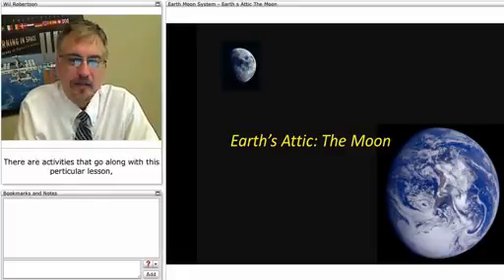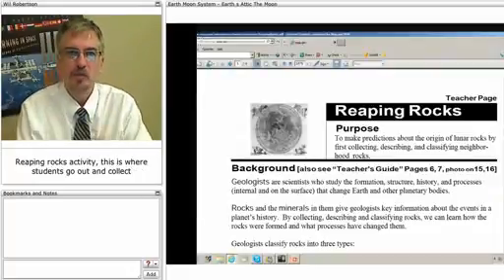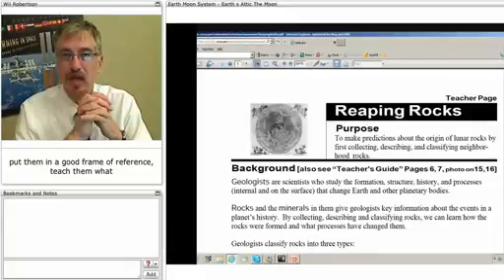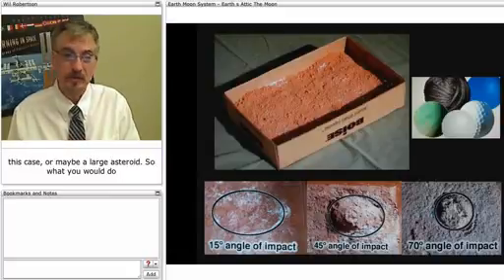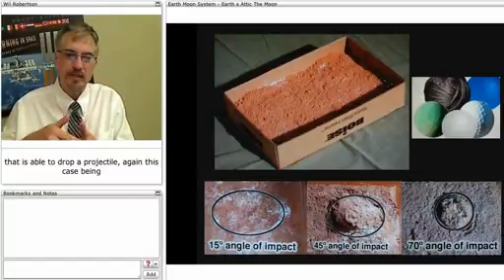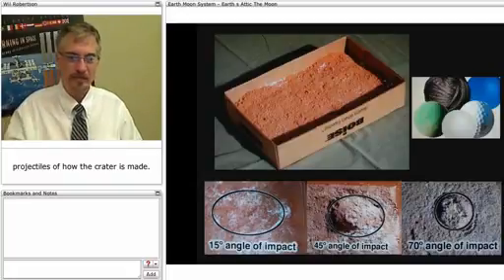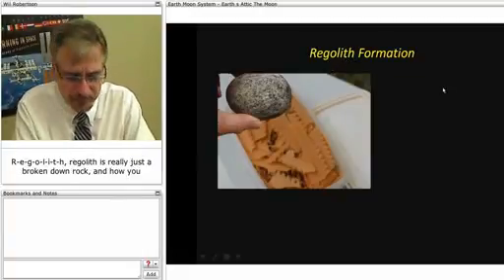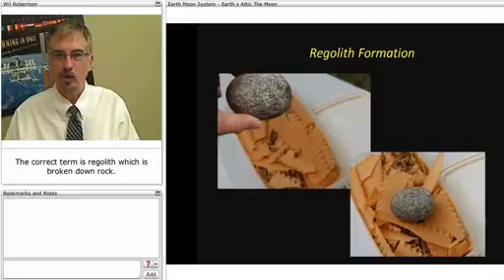Earth's Attic The Moon